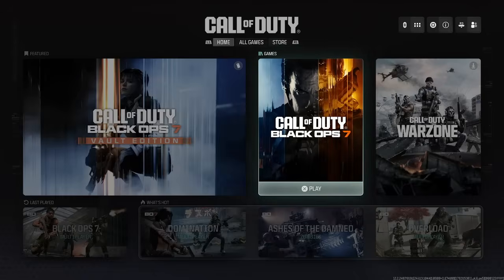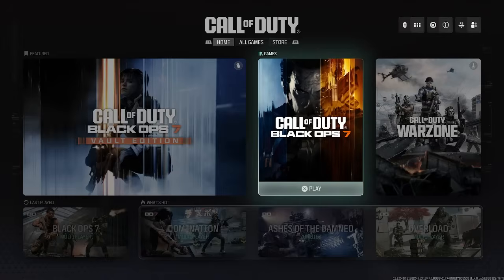How To Fix Black Ops 7 Stuck At Fetching Account Data From Platform Error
In this video, I talk about How To Fix Black Ops 7 Stuck At Fetching Account Data From Platform Error